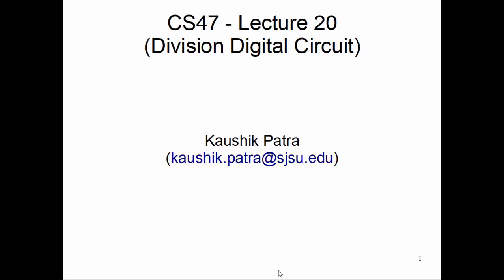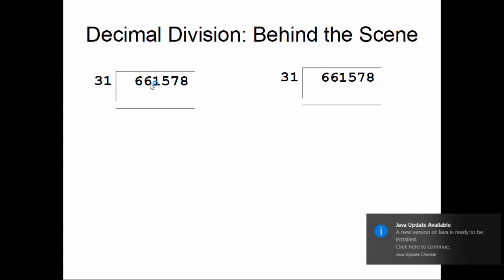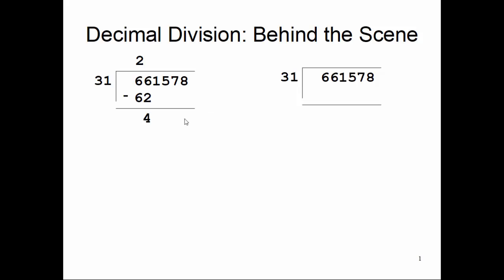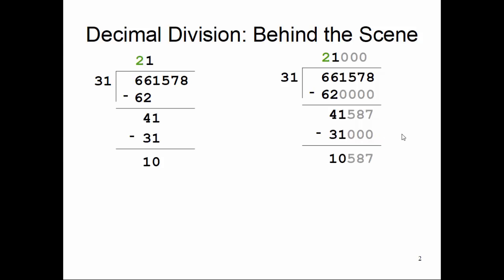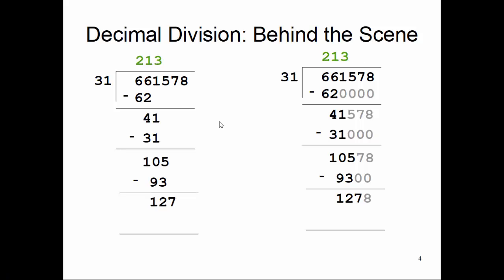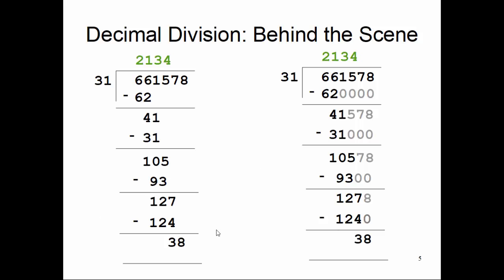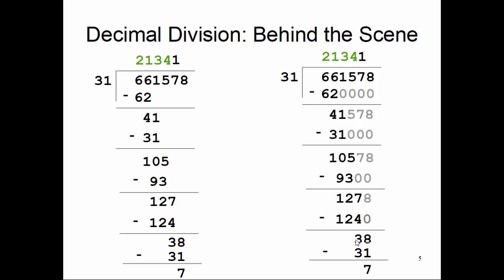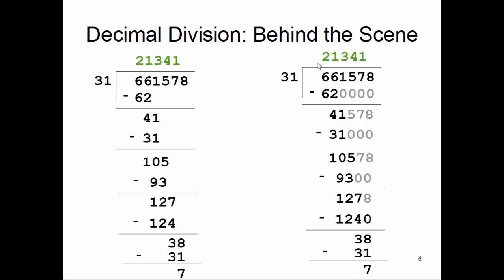CS47: Lecture 20, Part 1 (Decimal Integer Division Review)